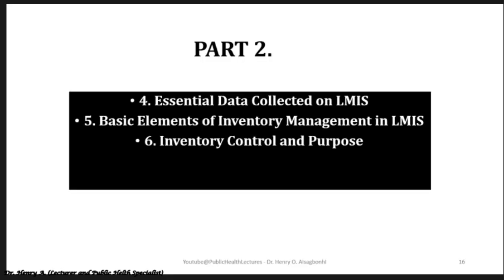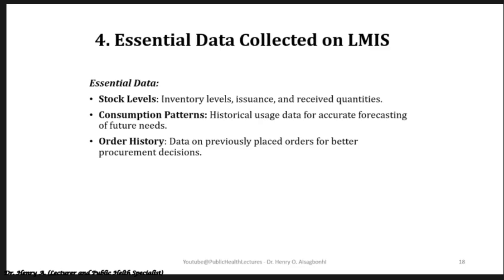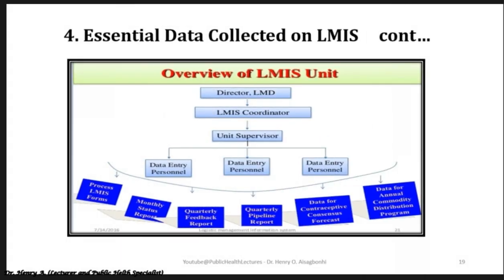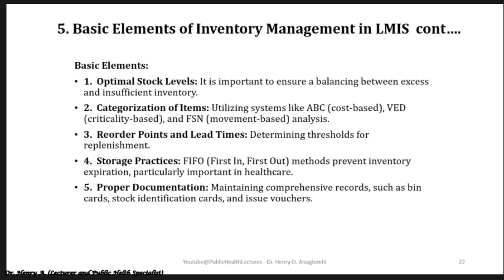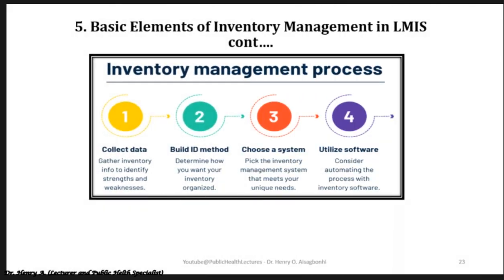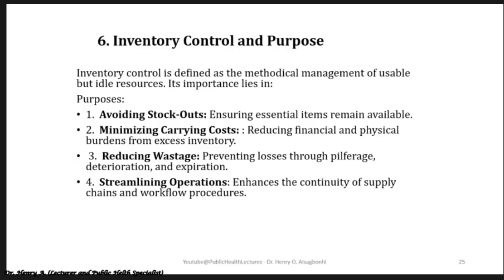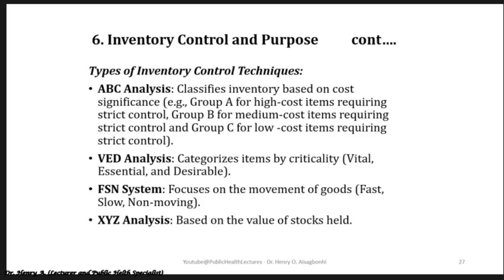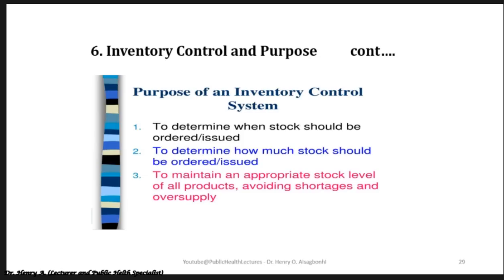Logistics Management Systems (LMS) in the Health Sector - Part 2 - Data and Inventory Management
Logistics Management Systems in the Health Sector are transforming how hospitals, clinics, and health organizations operate. In this video, we explore how digital logistics tools optimize supply chains, improve inventory management, and ensure life-saving medicines reach patients on time. You’ll learn about the key components of logistics systems, their role in reducing waste, and how real-time data enhances decision-making in healthcare. From AI-driven analytics to automated inventory systems, discover the technology revolution that’s making healthcare smarter, faster, and more efficient. Watch till the end for insights on how logistics management impacts patient care and operational costs in the global health industry.